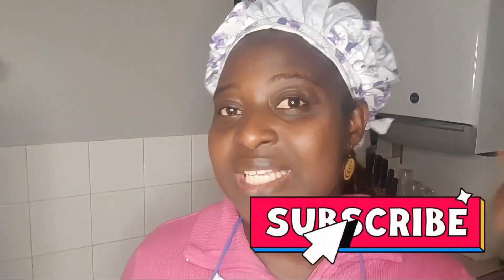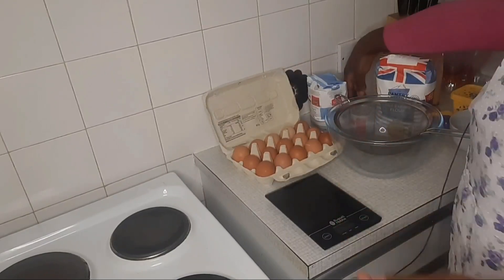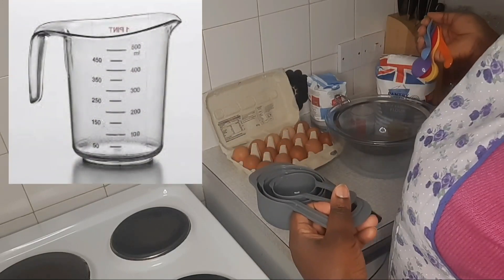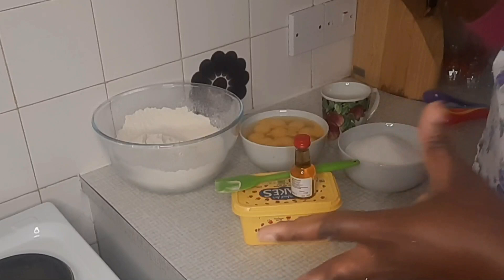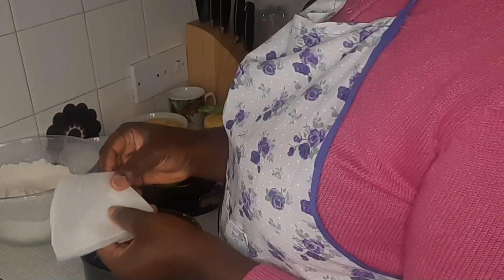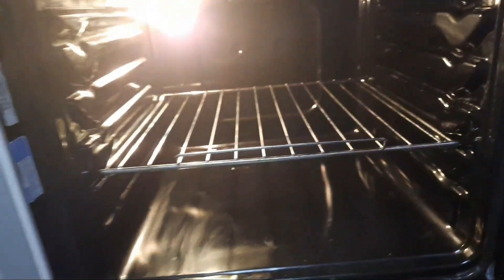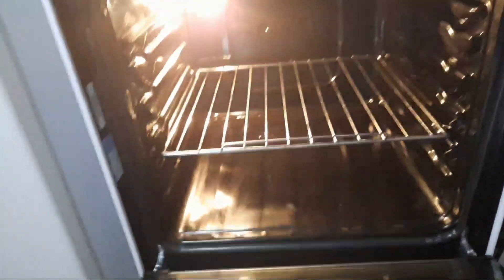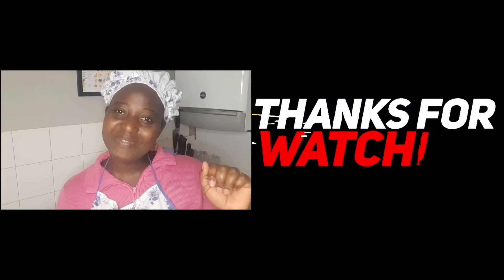Best Baking Tips For Beginners | Tips To Bake A Perfect Cake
In this video, I shared some basic tips that are very helpful for those who want to learn how to bake a cake from scratch. I will share videos with more tips in time, so if you have any questions post them in the comment box and I will answer them.